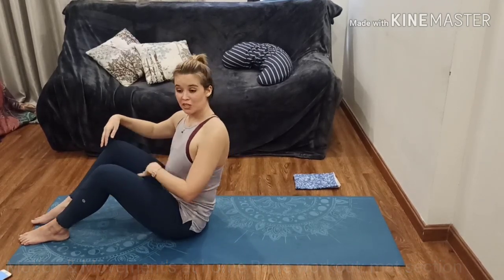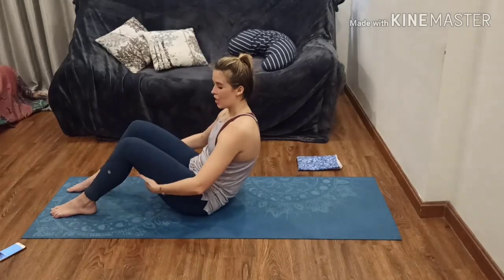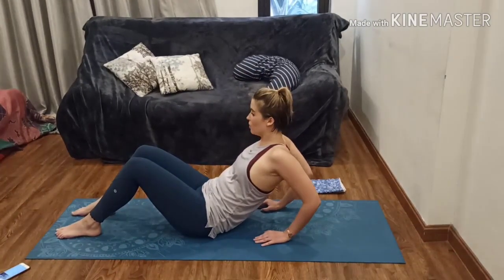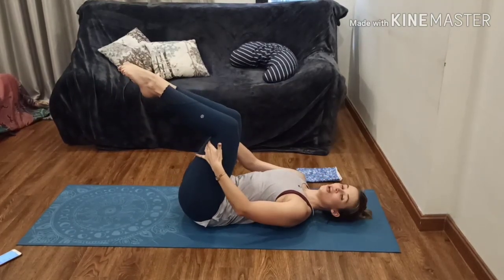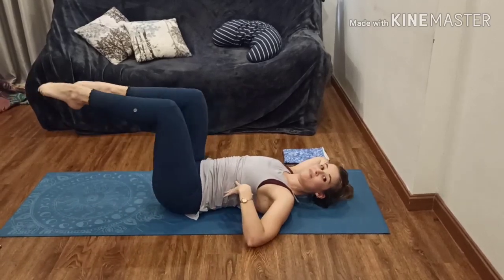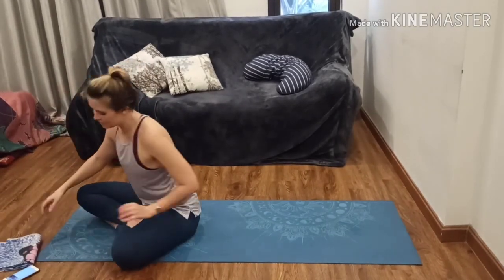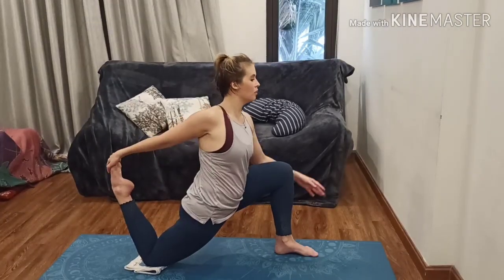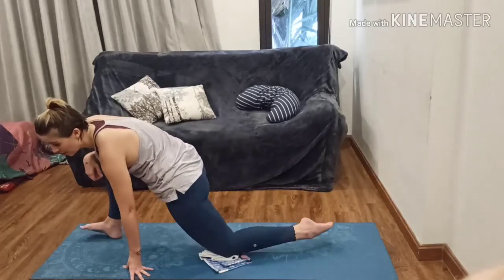Mo & Mo PILATES: full online class! Part 2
Grab a mat, water and towel and let's get moving in this high intensity at home Barre(less) class!

DColor music, the best acoustic covers of popular songs - only for you vol 5